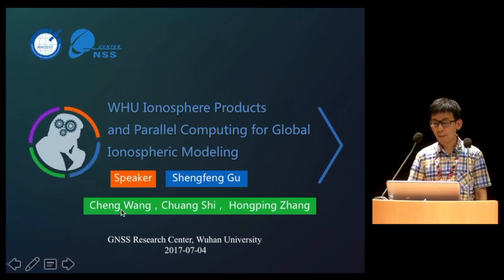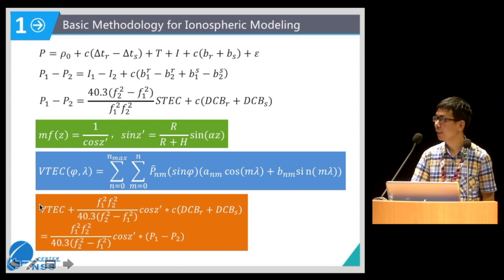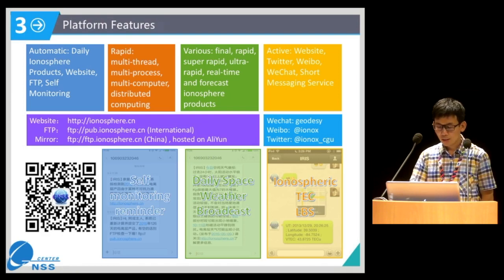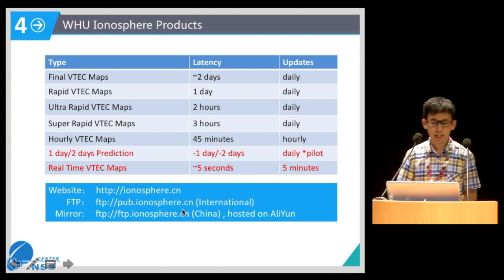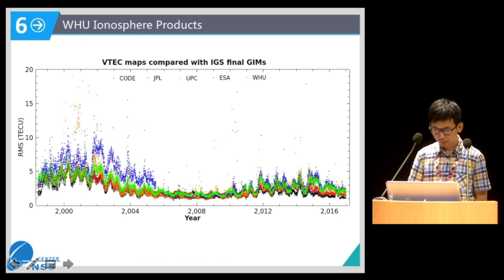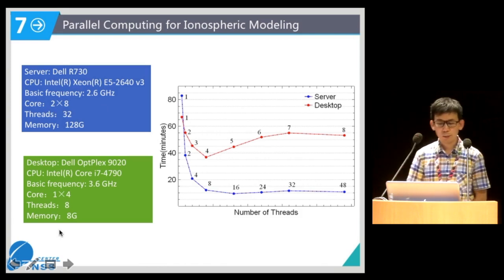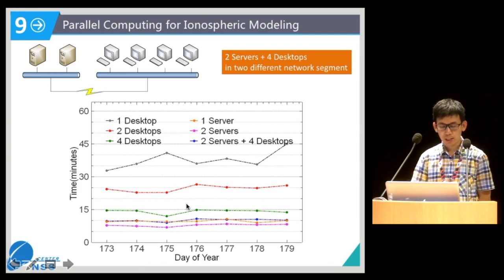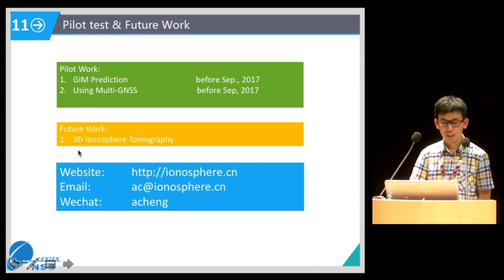W2017 PY04 04 Gu